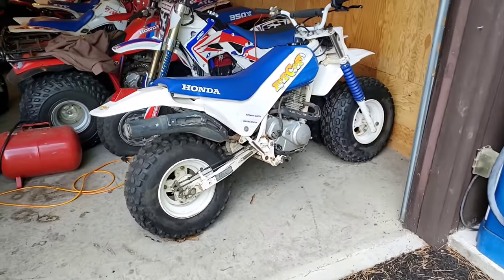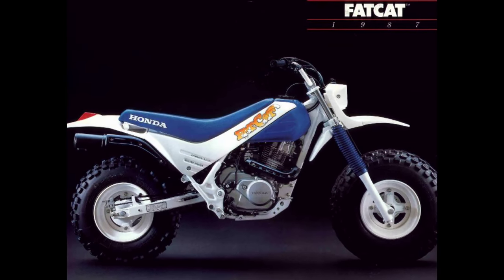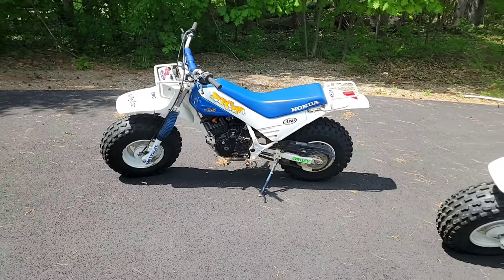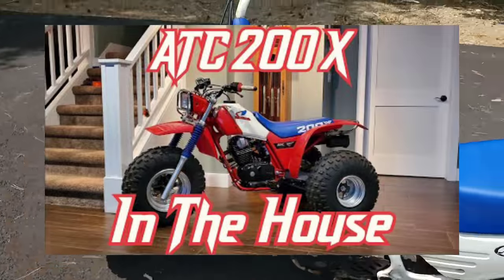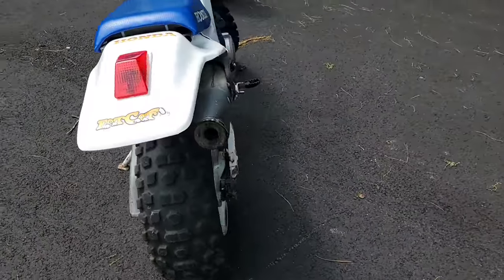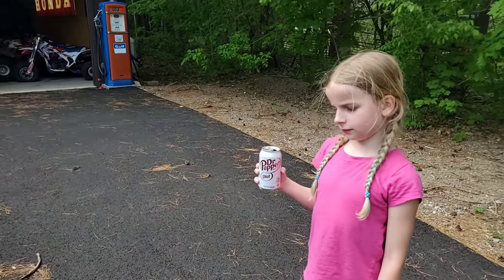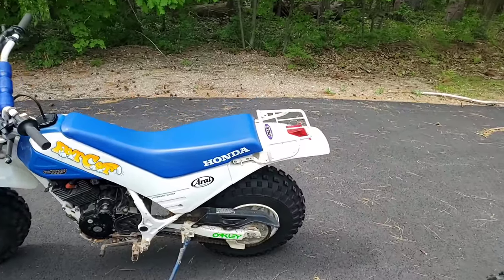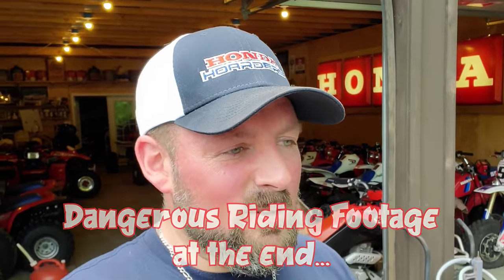The Most Dangerous Honda Ever Made - The Honda Fat Cat TR200 - Totally Radical, or Totally Deadly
Ok... so maybe I'm exaggerating...  They may not be the most dangerous machine Honda ever made... but they're kinda weird!  So today we're comparing the 1986 Honda Fat Cat TR200 to the 1987... and what did we find out???  They're not that different!

This little exercise though did allow me to do some much needed rearranging in my garage and kinda hit the reset button in there.  Definitely a lot left to do, but it's progress.  And it was time with my kids building memories, and there's never too much of that.

That being said, there is a VERY good chance I'm missing a whole bunch in this video due to my FatCat ignorance.  So if you know something I left out, please leave it in the comments!